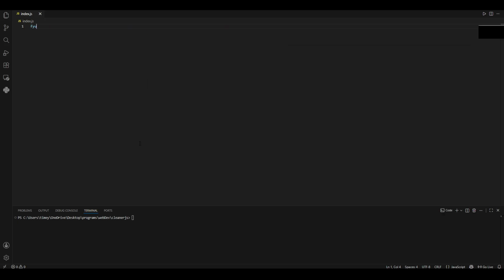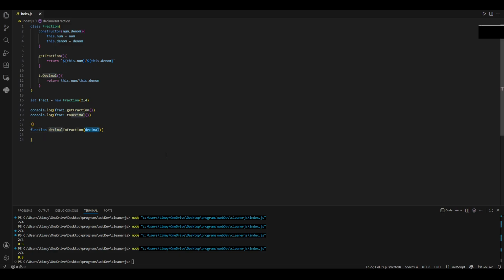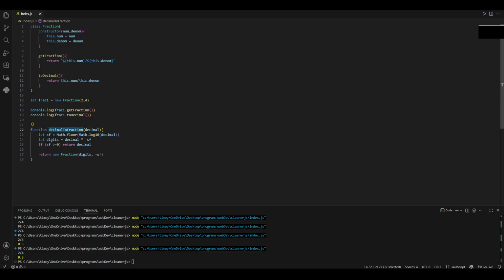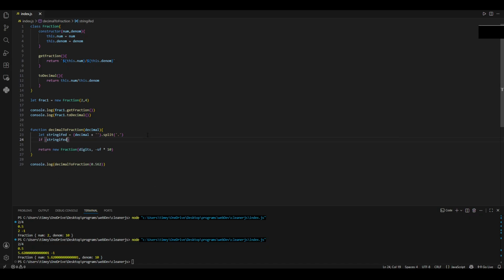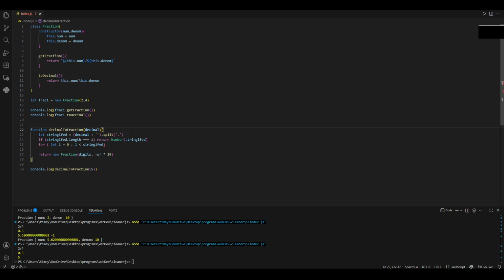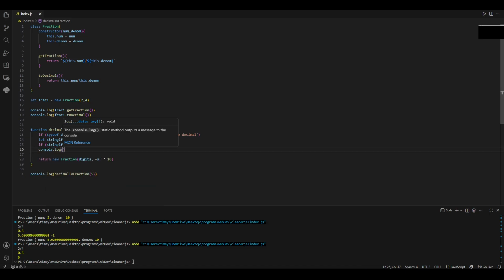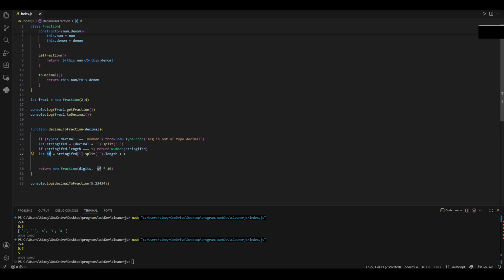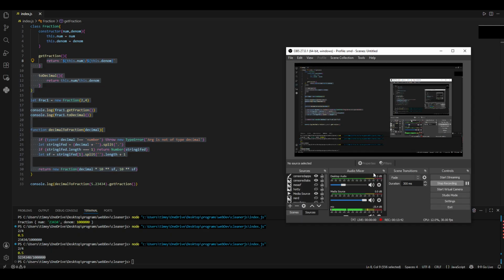Making a decimal and fraction converter in js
This video makes a decimal and fraction converter in js (note fractions aren't simplified).